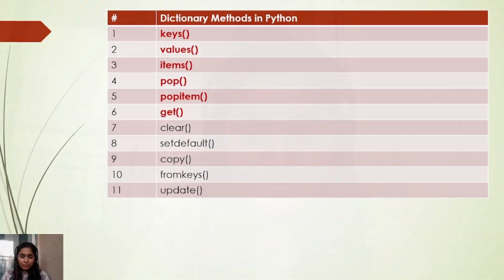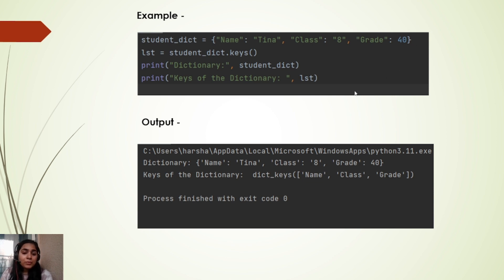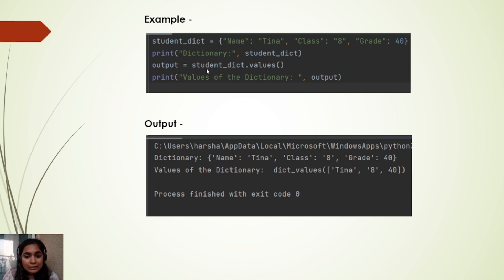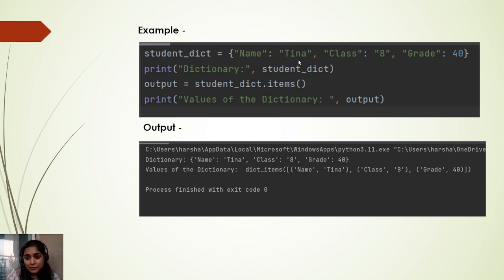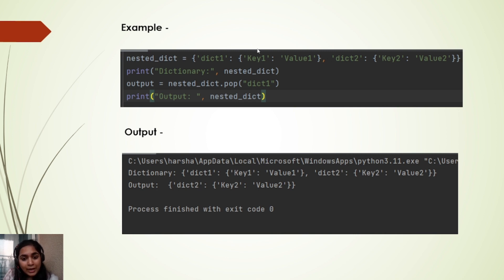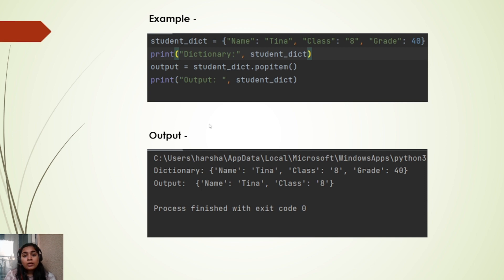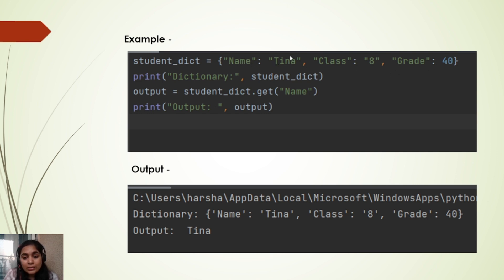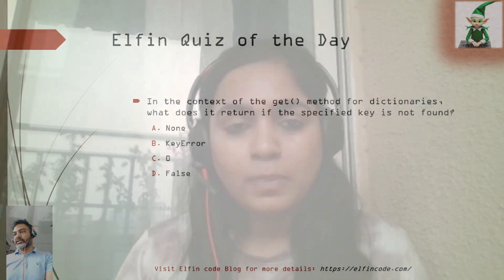Dictionary Operations Methods Python Part [1/2] | keys(), values(), items(), pop(), popitem(), get()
This video describes Dictionary Methods in Python (keys(), values(), items(), pop(), popitem(), get()) with examples.